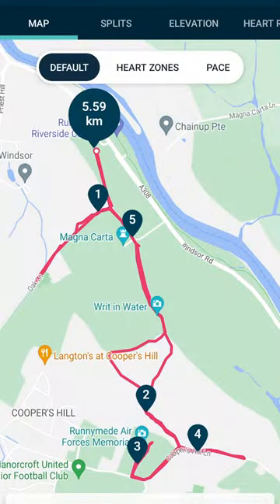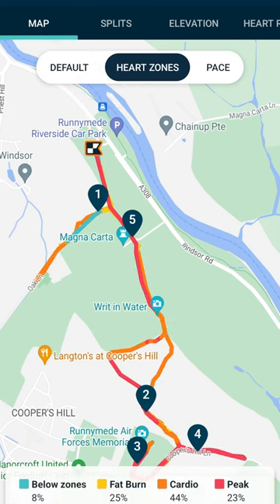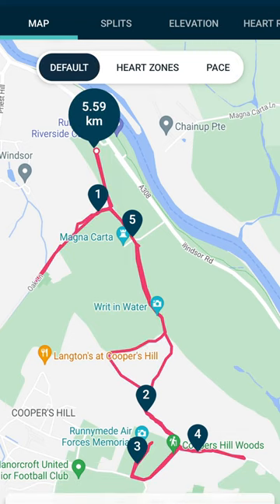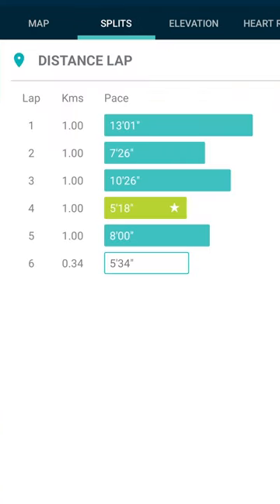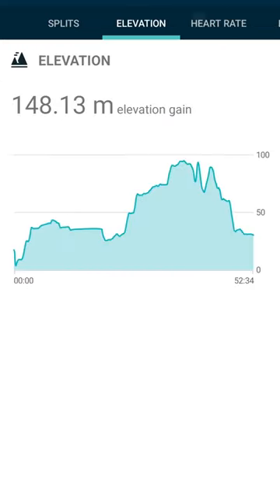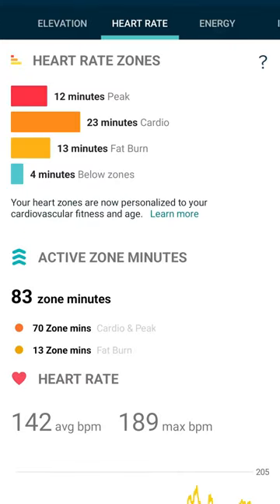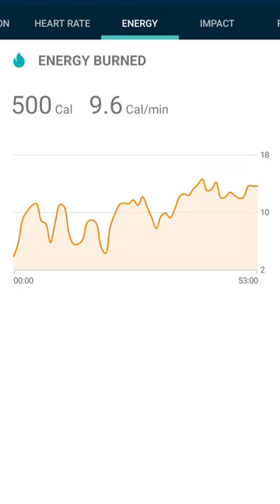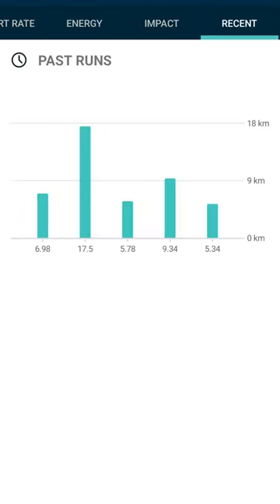What does the Fitbit app show after a workout?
Off for a morning run? Don't forget your Pixel Watch, so you can see stats like distance, Active Zone Minutes, and more in the Fitbit app when you're done.

Requires an Android 8.0 or newer phone, Google Account, and internet access. Paid subscription required for some features. See g.co/pixelwatch/help for more information.
Some features may require Fitbit account and mobile app.